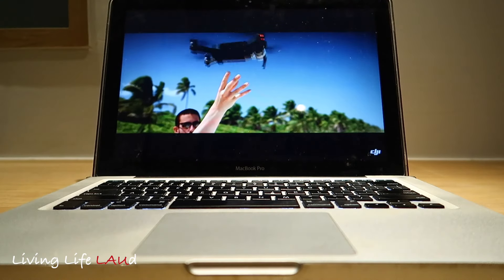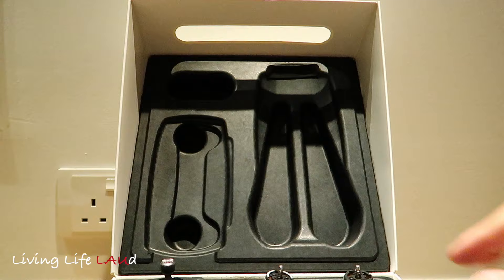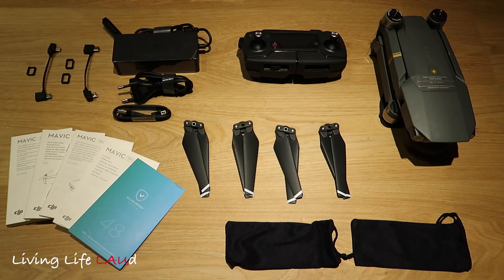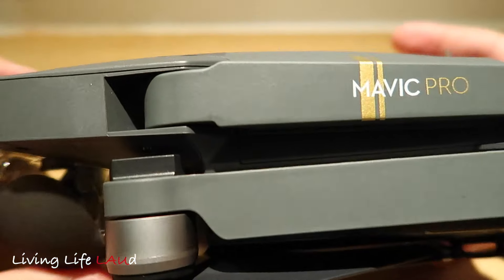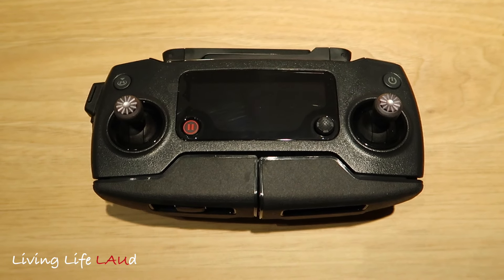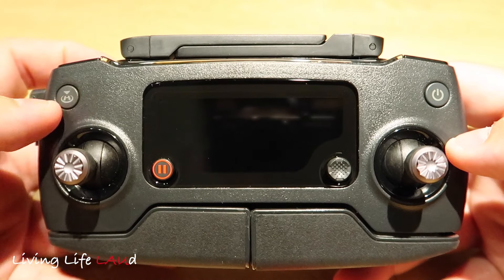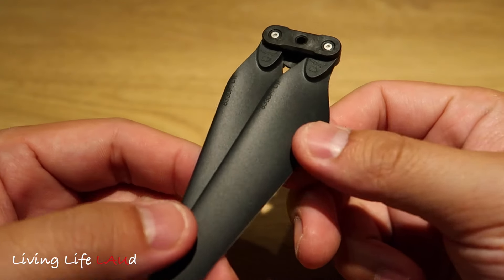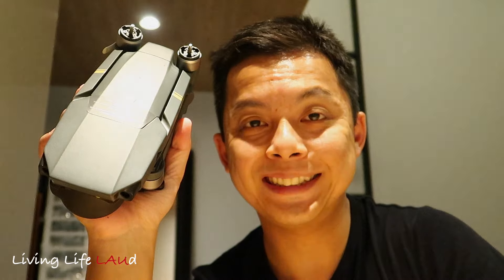DJI MAVIC PRO (SINGAPORE SET) - UNBOXING AND ULTIMATE CLOSE UP LOOK! | Living Life LAUd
The best drone there is!
*PS: THIS IS NOT A SPONSORED VIDEO, JUST US SHARING OUR VIEWS! =)*